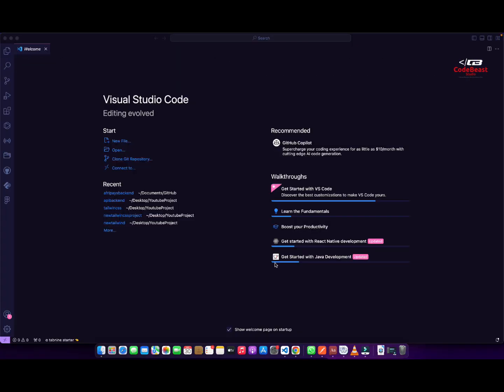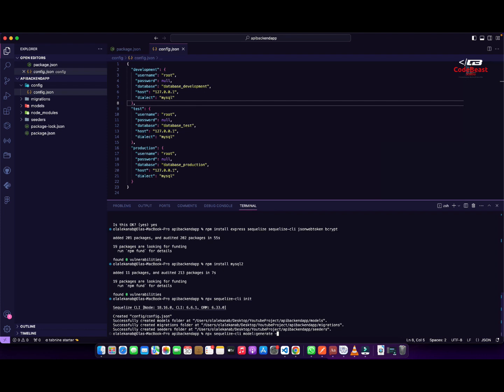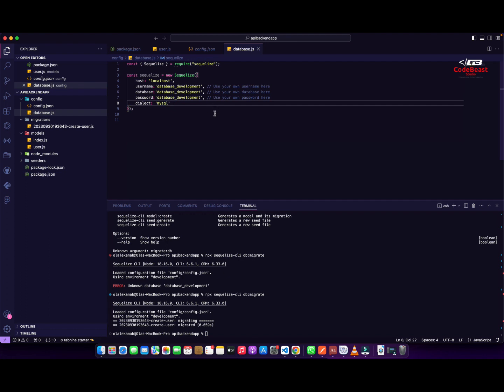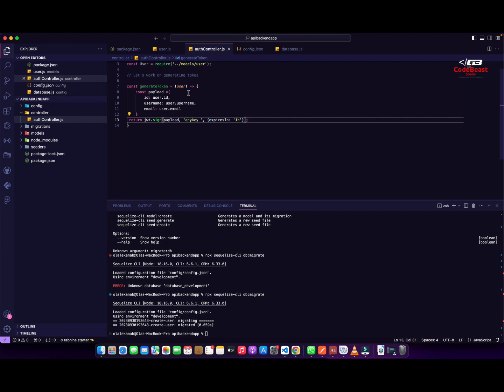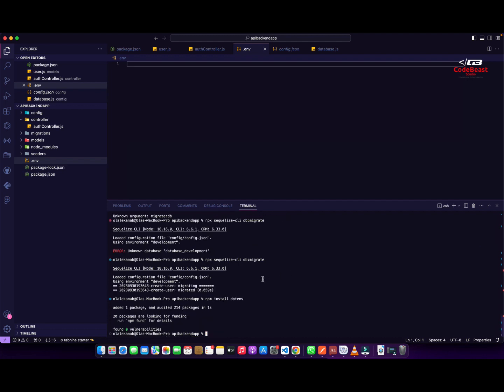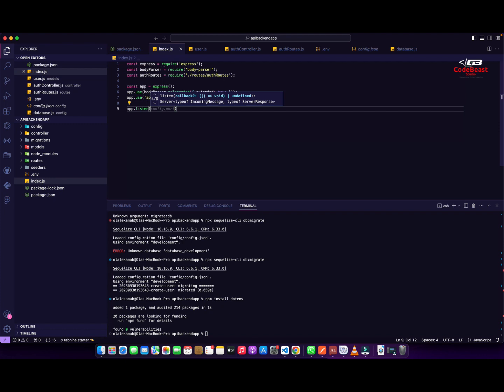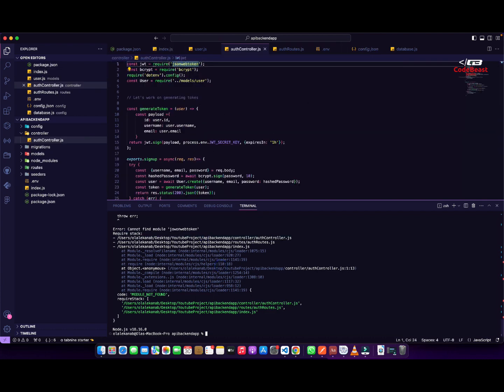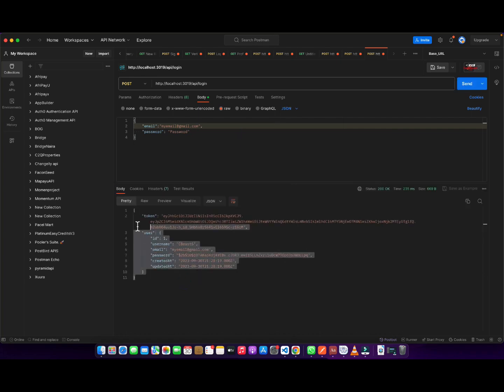Learn How To Create A Restful Api Using Node.js Express Jwt And Sequelize(part1)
Discover how to construct a robust REST API entirely from the ground up. This guide will equip you with the skills to harness the full potential of Node.js, utilize Express for routing, manage your database effectively with Sequelize, and implement secure authentication via JWT. By following this comprehensive tutorial, you'll gain a step-by-step understanding of the development process, empowering you to craft resilient APIs tailored for both web and mobile applications.